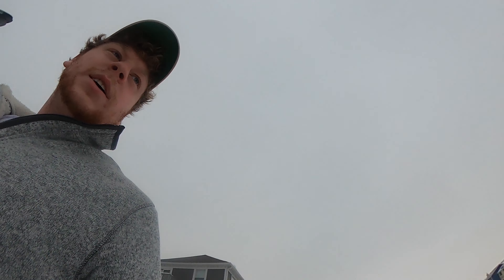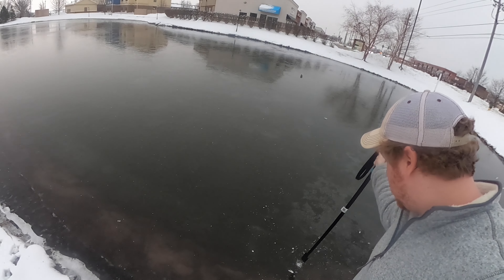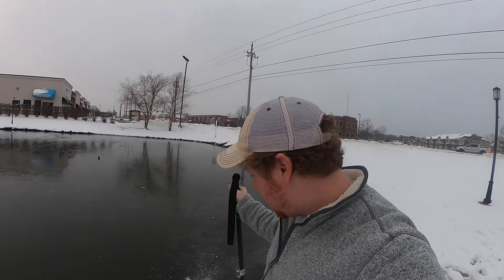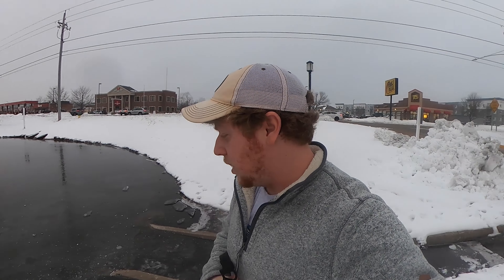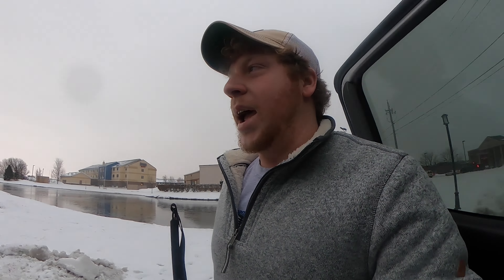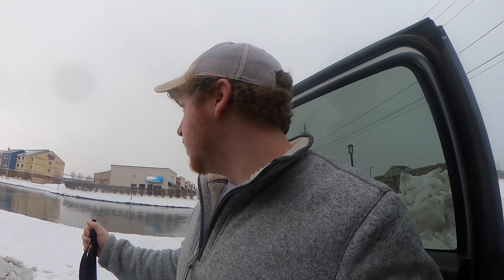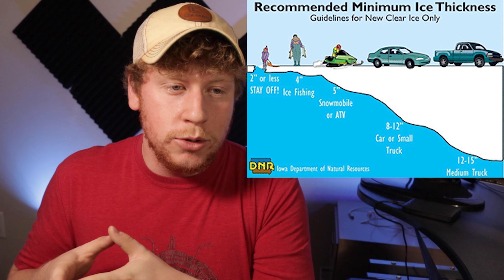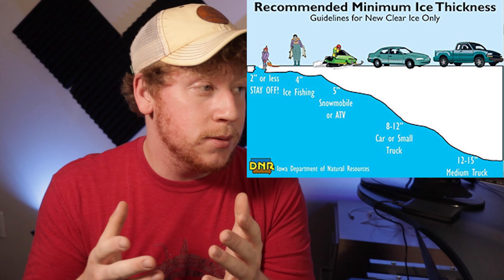Safe Ice IS Here! (Be Safe)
I wanted to take the time and update everyone on how thick in ice is in my area so that they could maybe know how good the ice is in there area. Also give some some quick thin ice tips as well.